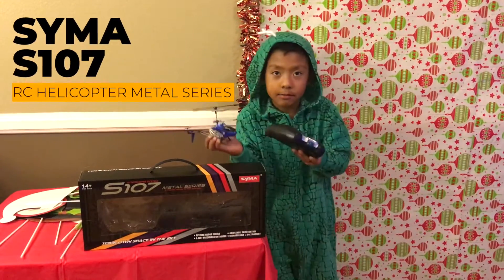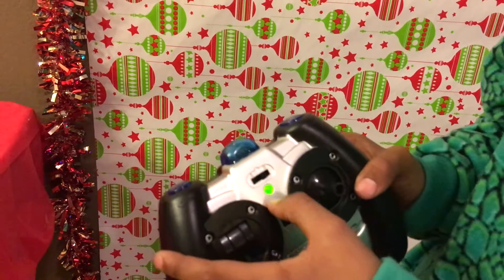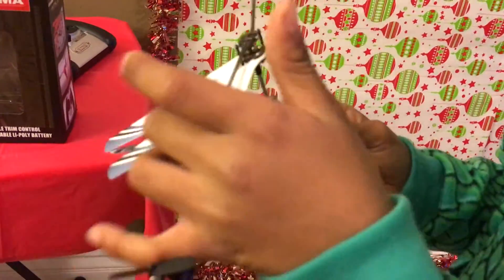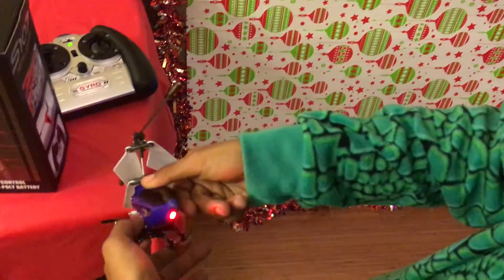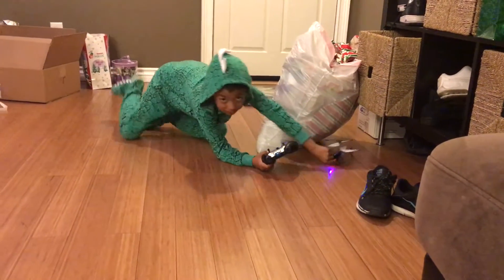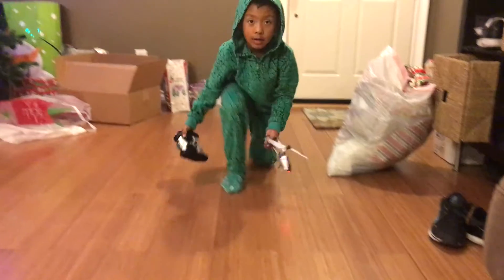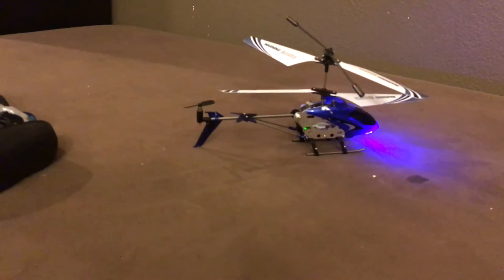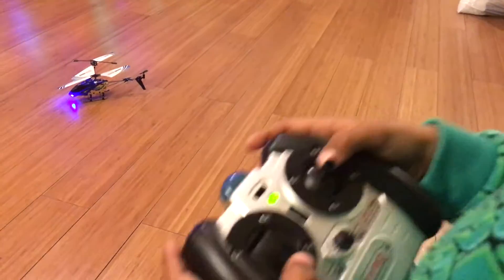Syma S107 / S107G RC Helicopter with Gyro and Built-in Charger into the Radio Transmitter 3 Channel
Green Copter
Red Copter
White Copter
Yellow Copter

Syma S107 / S107G R/C Helicopter with Gyro and Built-in Charger into the Radio Transmitter 3 Channel